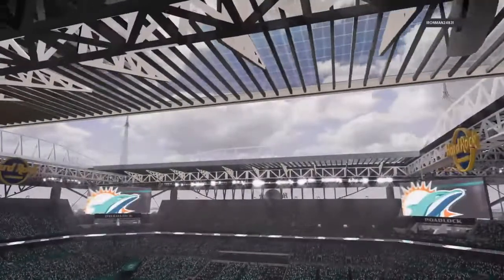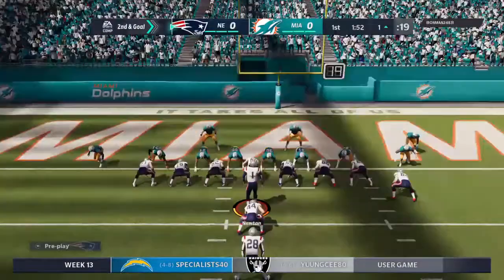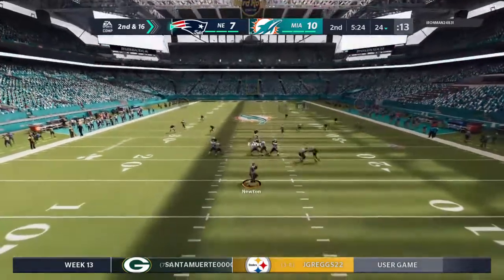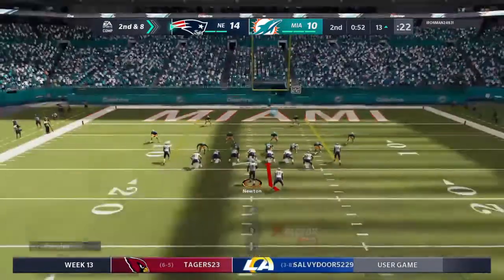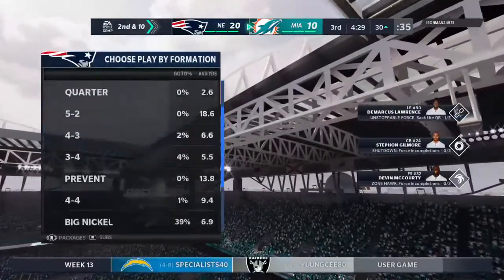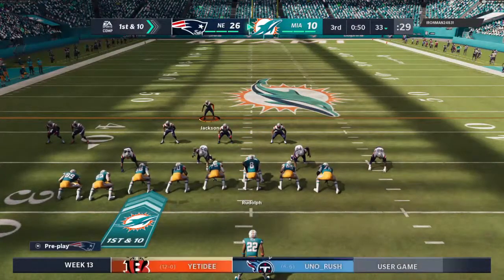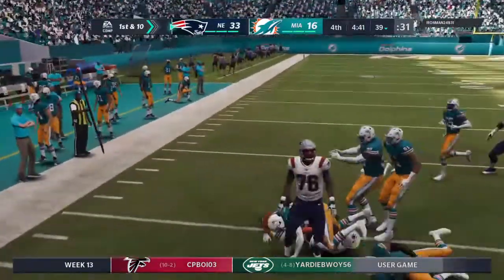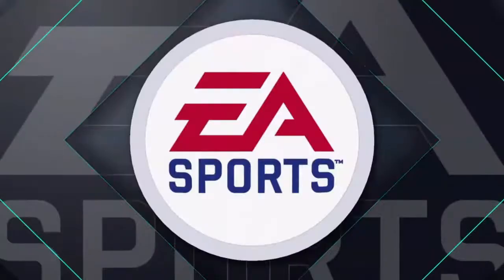Week 13 vs Dolphins